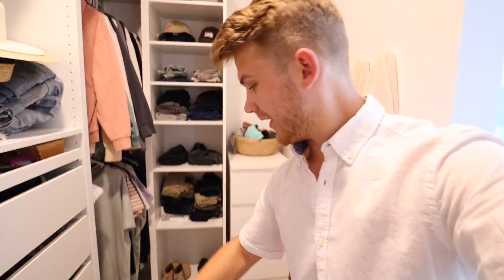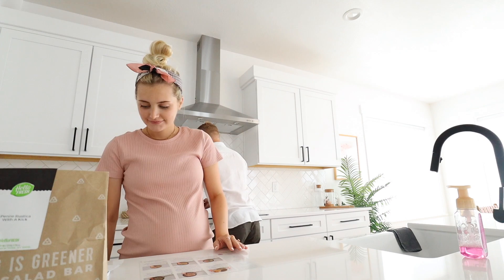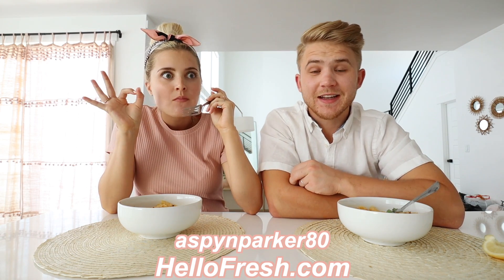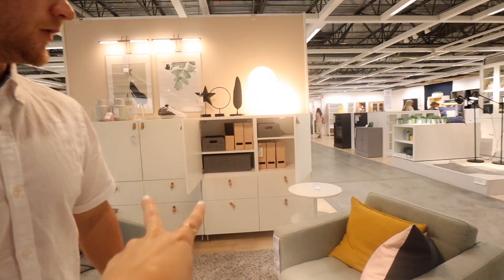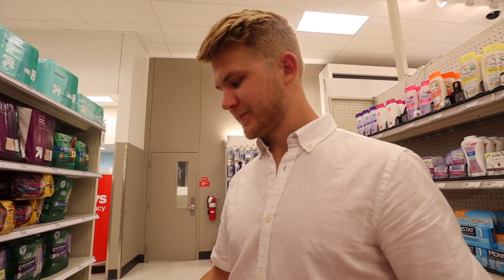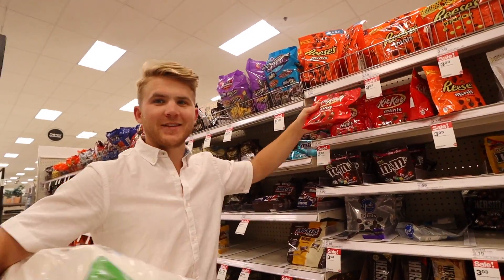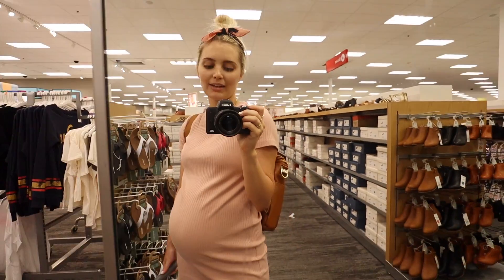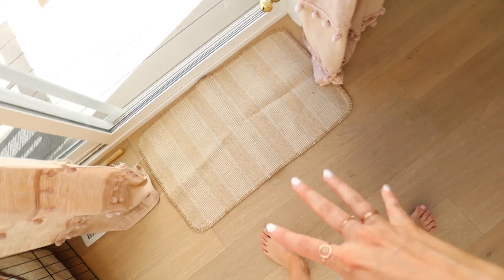TARGET SHOPPING FOR MY HOSPITAL BAG!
FOLLOW US //

SHOP EQUIPMENT //

OTHER LINKS //